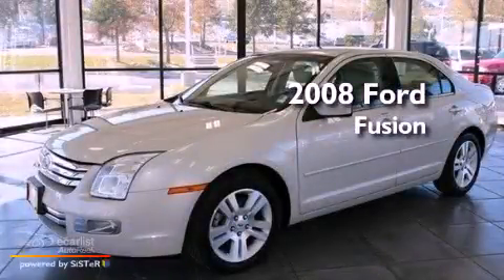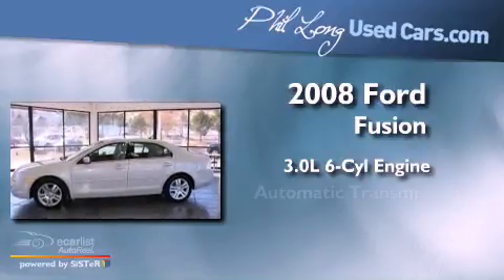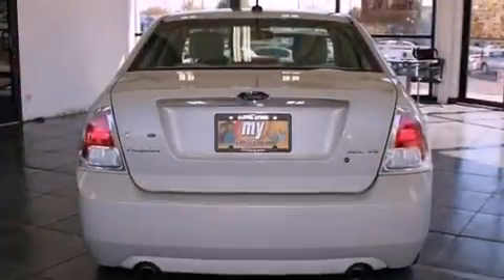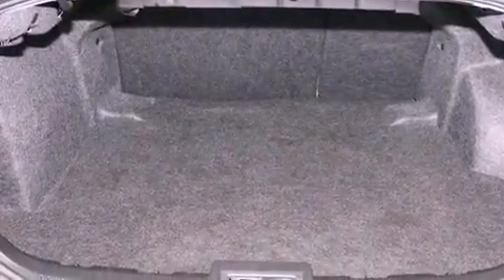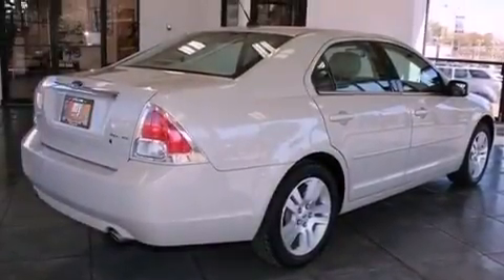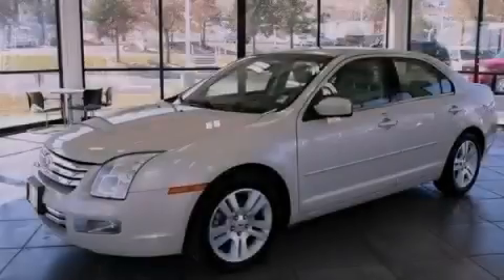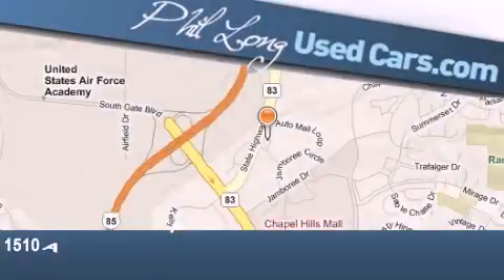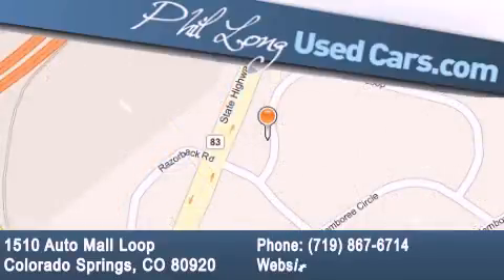2008 Ford Fusion Colorado Springs CO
Year : 2008

 Make : Ford

 Model : Fusion

 Engine : 3.0L 24V V6 Duratec engine

 Trans . : Automatic

 Exterior : White

 Miles : 62,427

 1510 Auto Mall Loop

 Pre-Owned 2008 Ford Fusion Colorado Springs CO